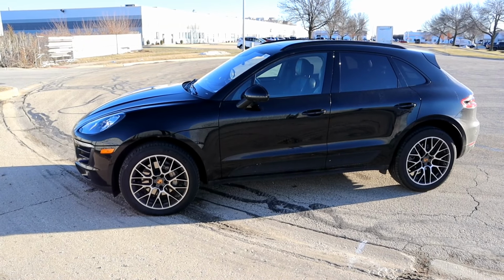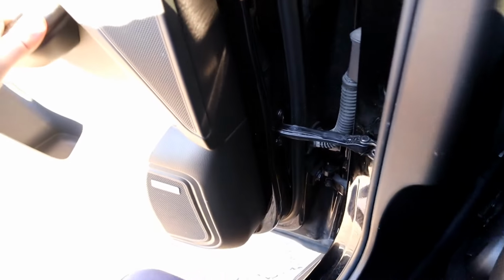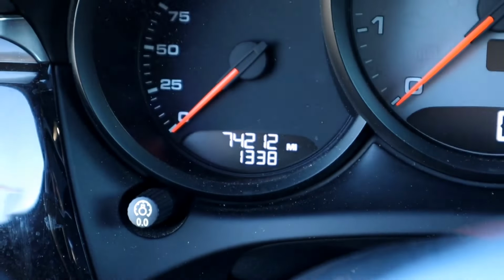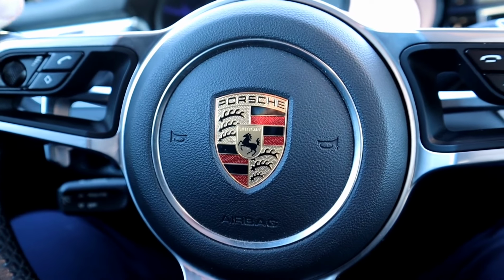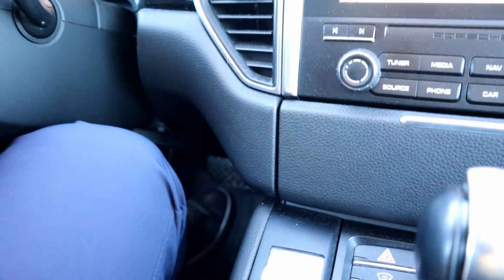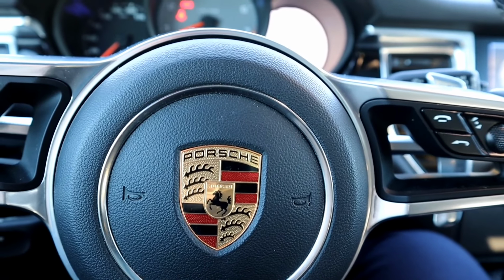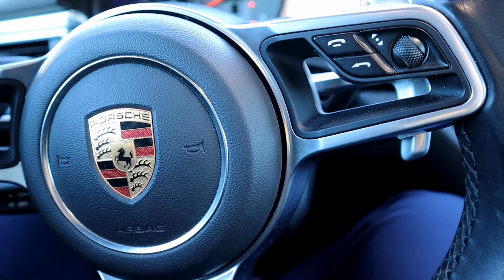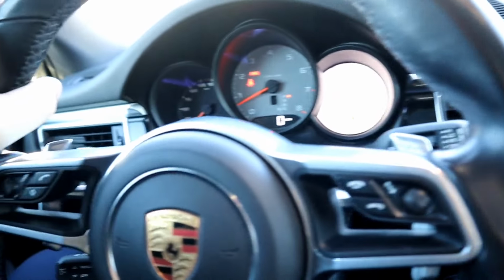2018 Porsche Macan S interior quality check